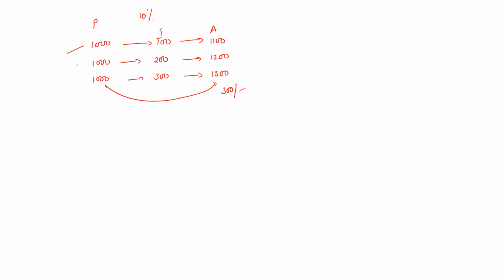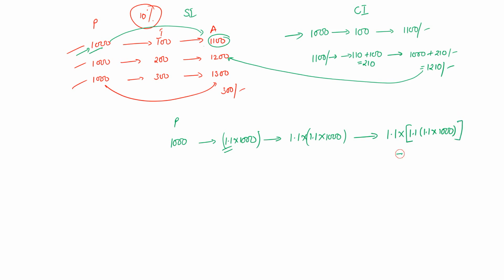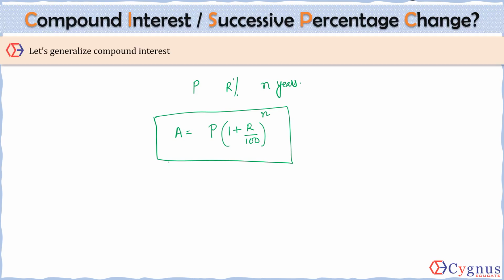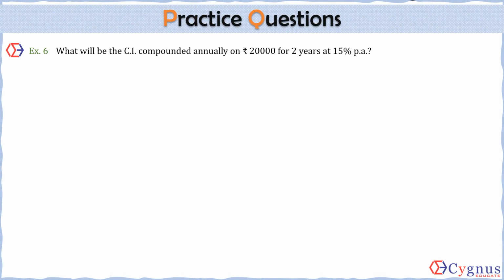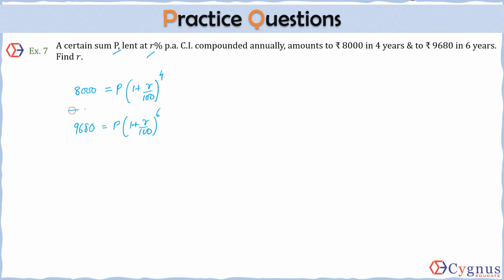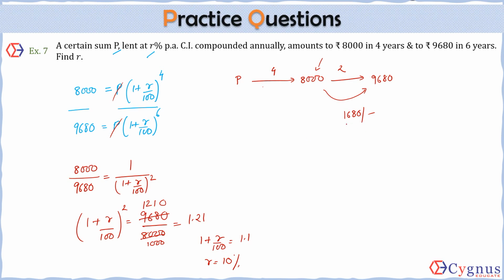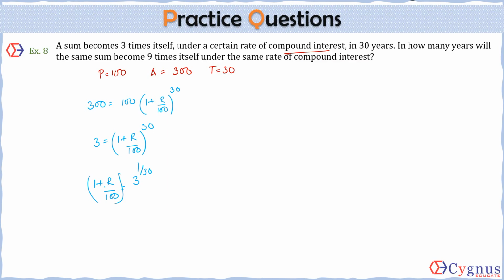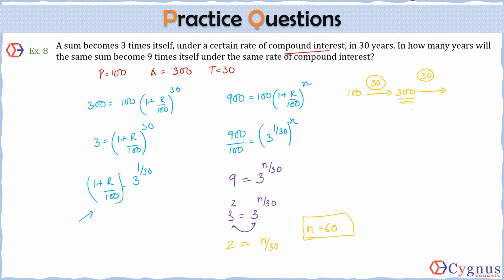Compound Interest Basics | CAT Preparation | SICI | Sandeep Bikhani